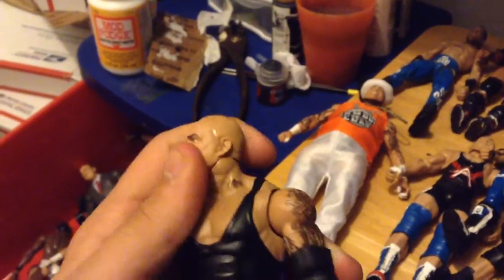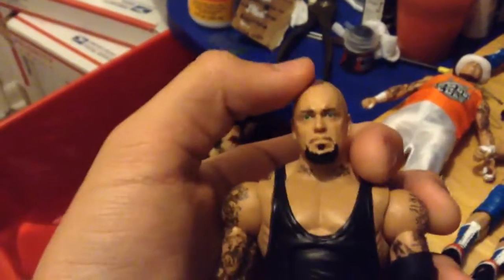I'M BACK AND WWE ELITE FIGURES FOR TRADE!!!!!!